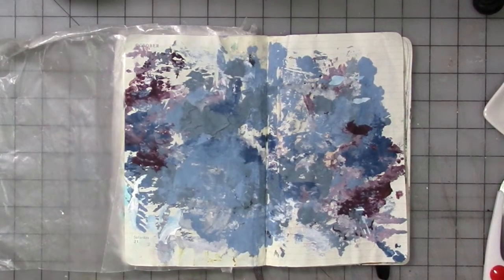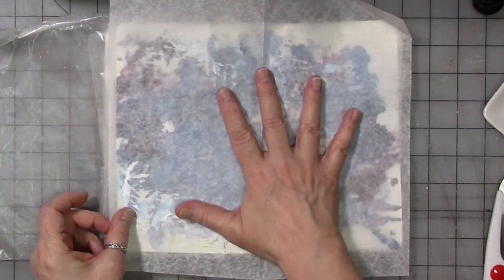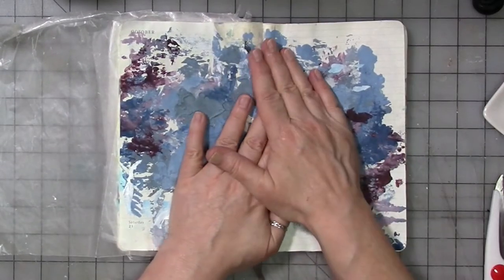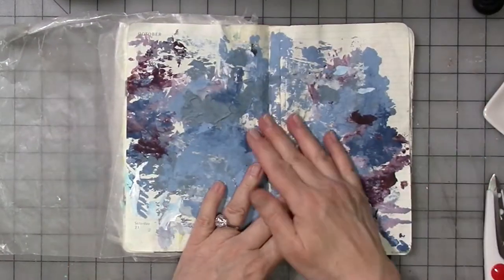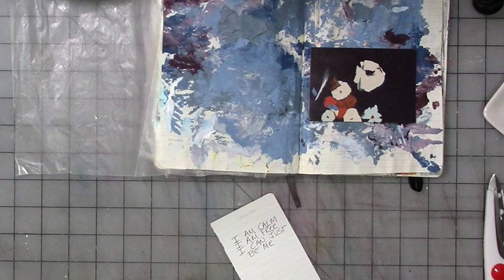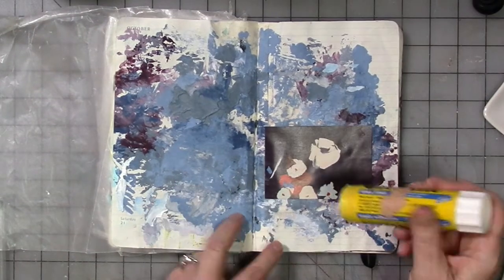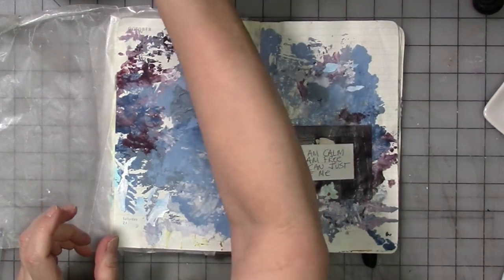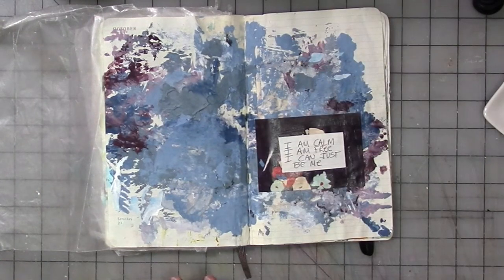The Messy Journaler Episode 15 + Easy Art For Therapy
If you are struggling with your mental health reach out to this or another crisis help line...please